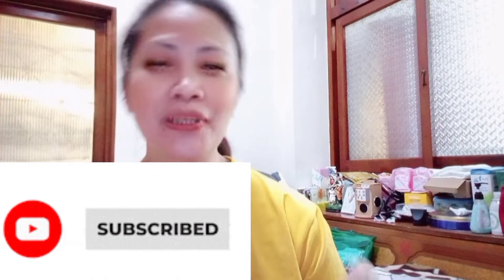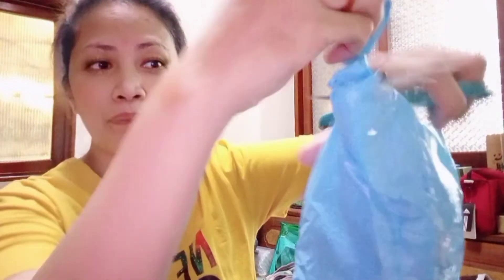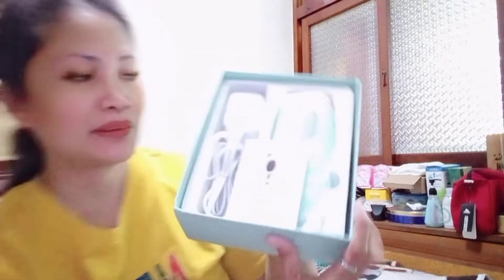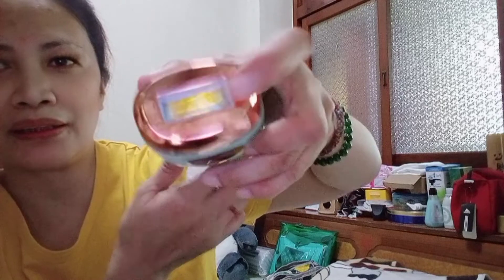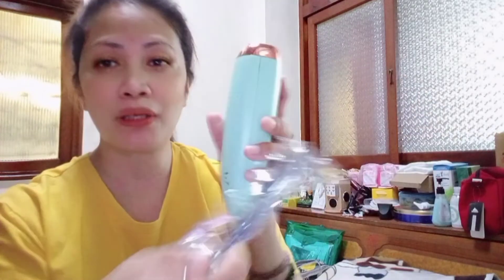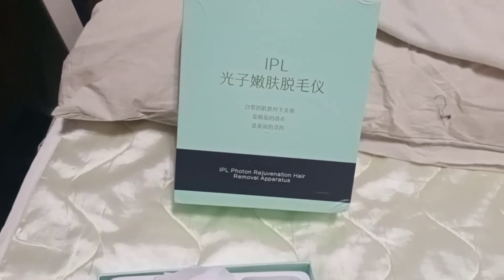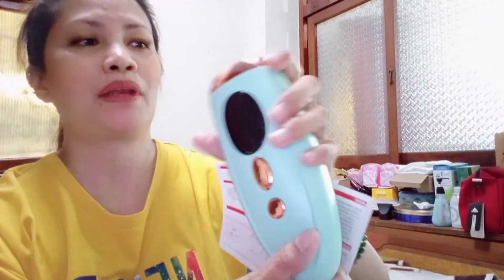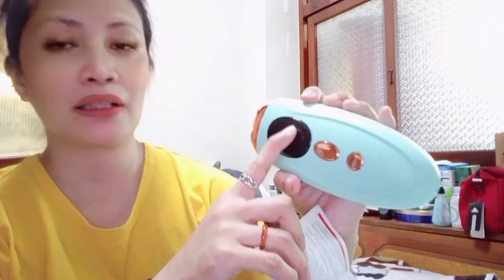UNBOXING IPL HAIR REMOVAL APPARATUS